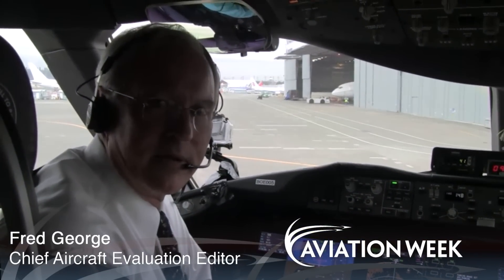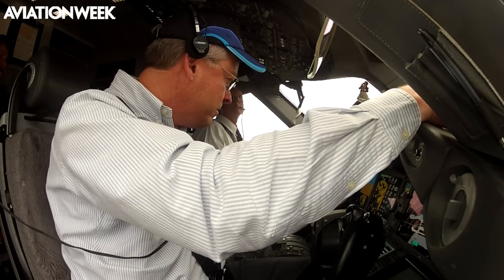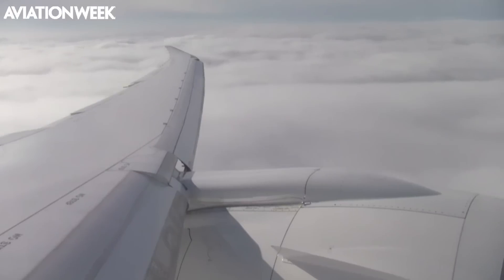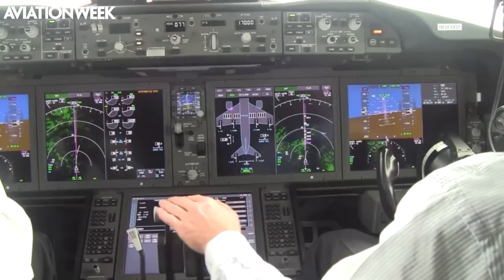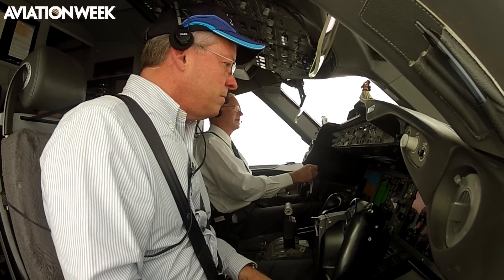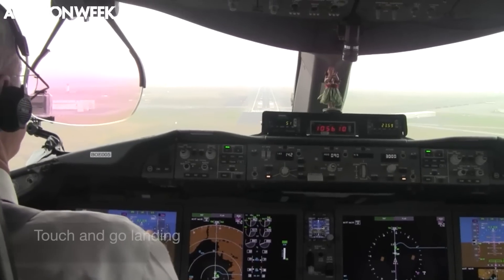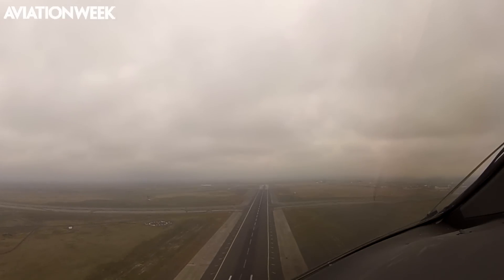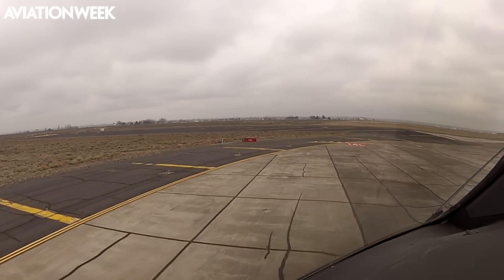Aviation Week Pilot Report: Flying the Boeing 787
Aviation Week's resident test pilot, Fred George, flew the Boeing 787 in November. He was joined in the cockpit by Aviation Week's cameras. Filmed by Guy Norris. Edited and produced by Rupa Haria.